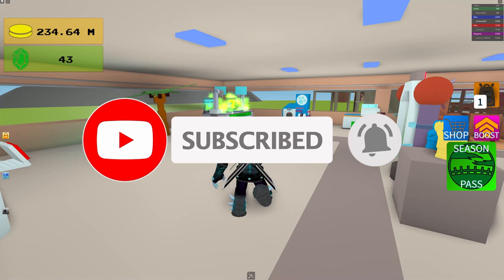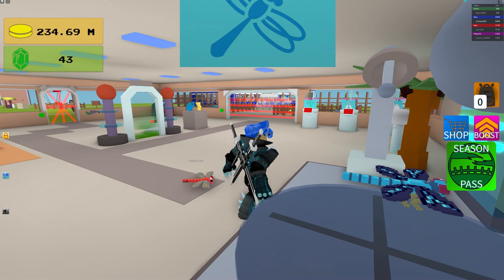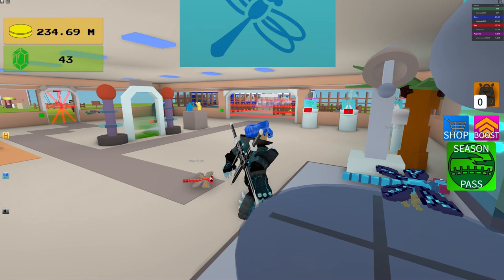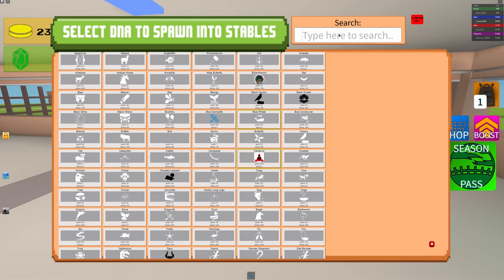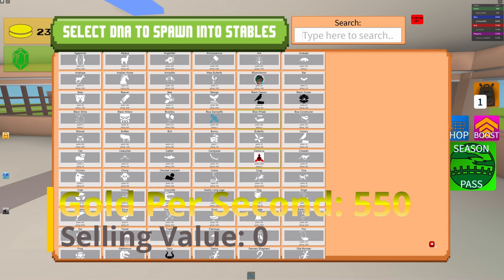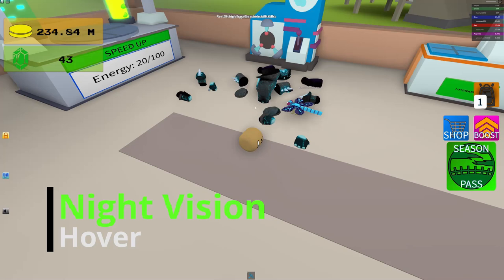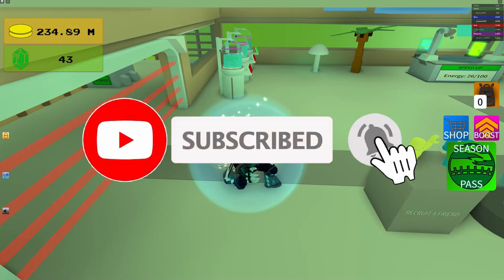How to Get The Blue Damselfly Bug Army Creatures Tycoon Roblox